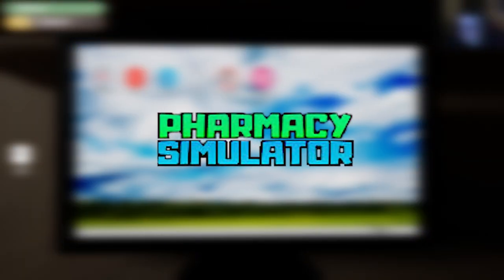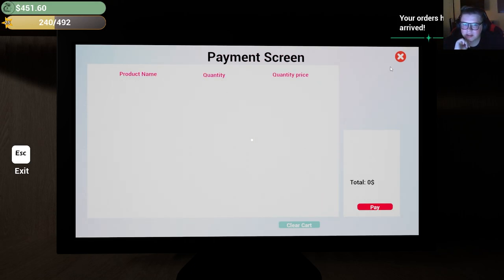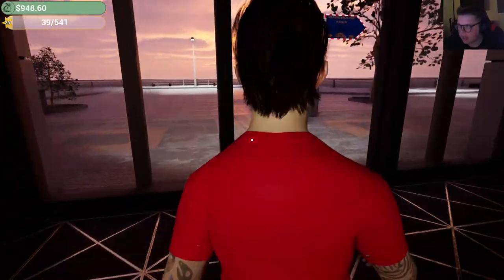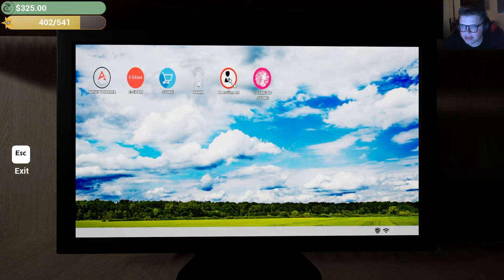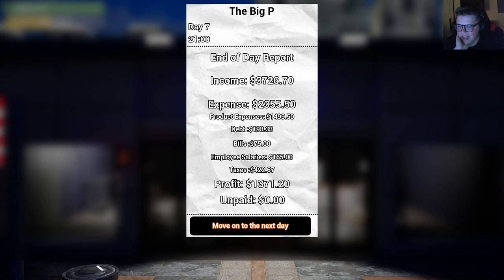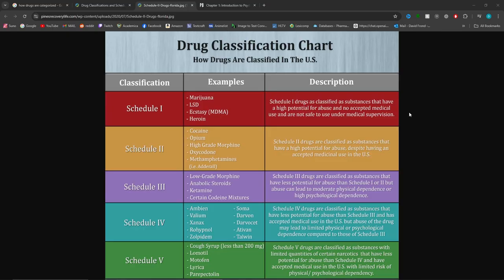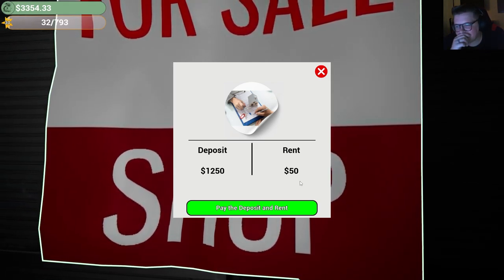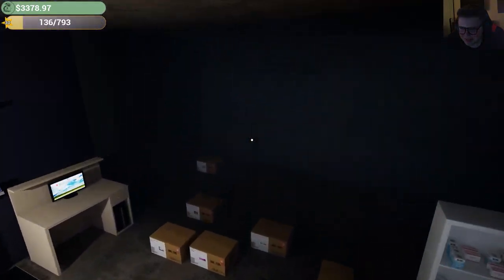Inventory Management : Pharmacy Simulator : Episode 4